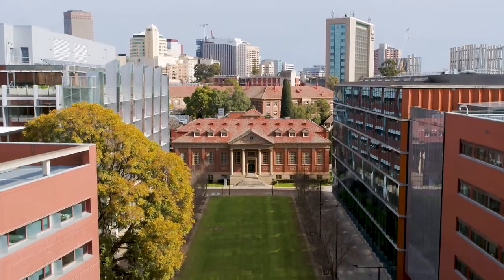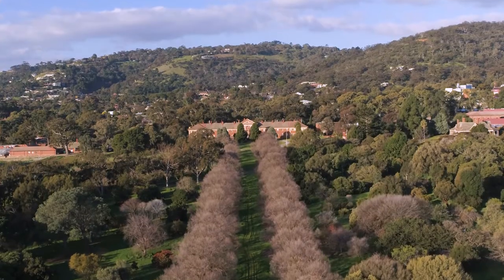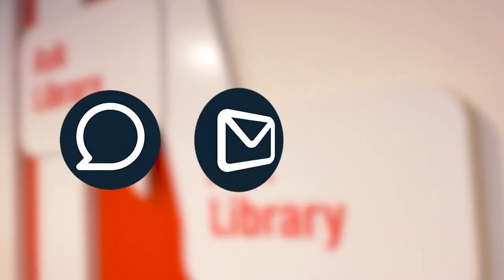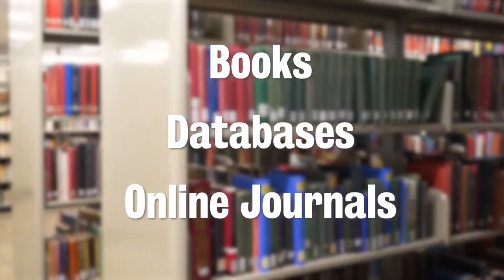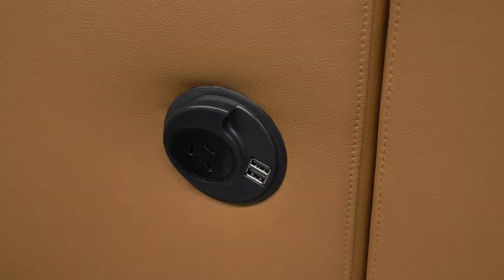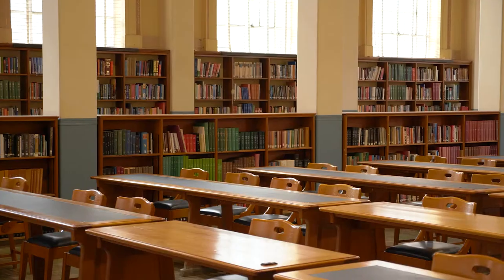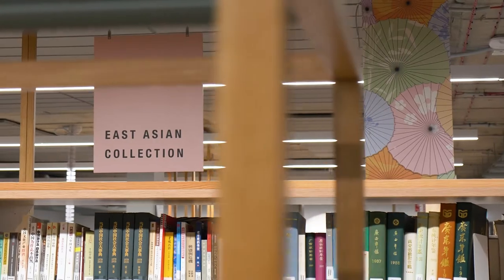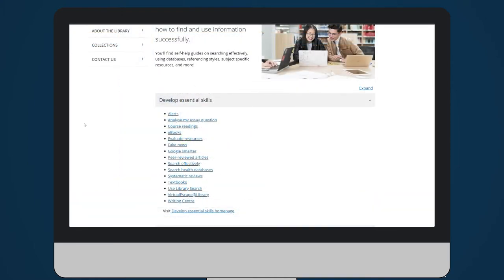Welcome to the University Library